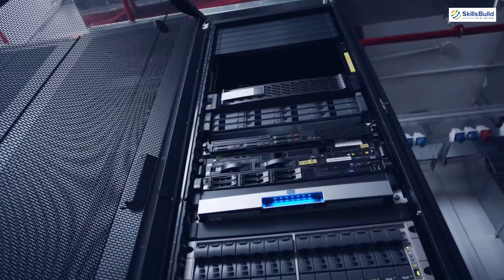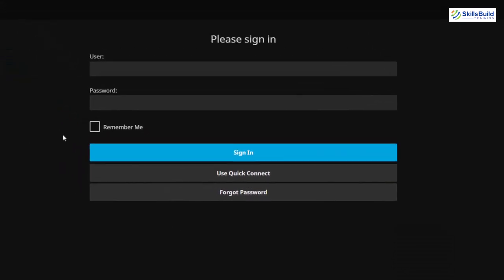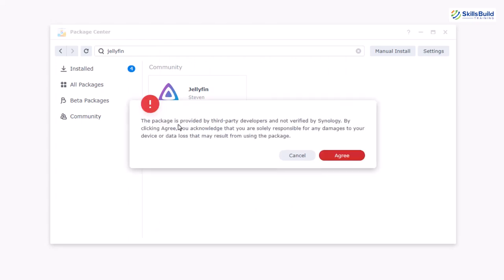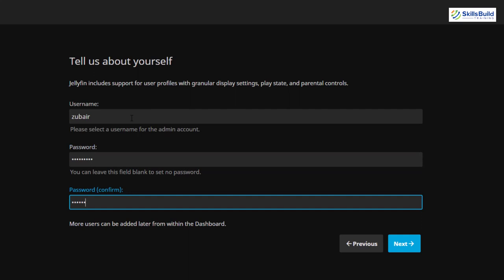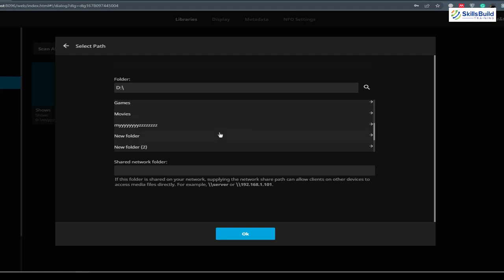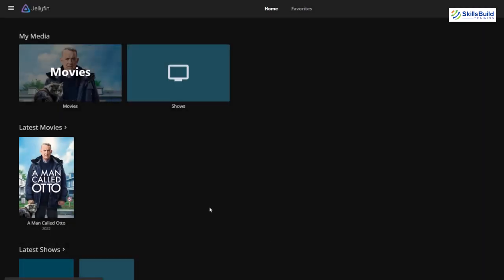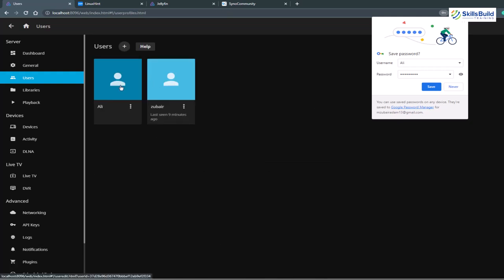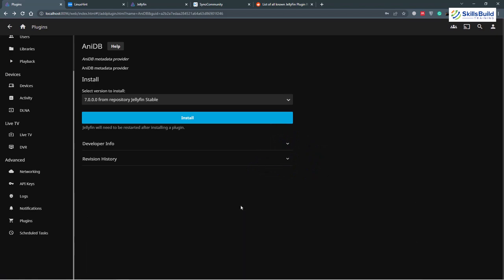Your Complete Jellyfin Companion: Step-by-Step Guide to Installation, Configuration, and Plugins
In this ultimate Jellyfin guide, I show you how to install, configure, and enhance your Jellyfin media server with plugins. Discover how to expand Jellyfin's functionality by integrating plugins that add extra features and customization options.

⏰Timestamps⏰

00:00 Intro
01:34 Download and Install Jellyfin
03:06 Download and Install Jellyfin in Synology
06:50 Launch Jellyfin
07:14 Setup Jellyfin
13:24 Install Plugins
15:09 Outro

Career Resources